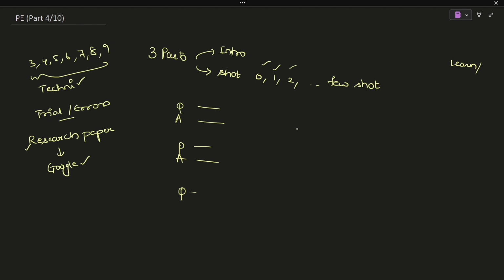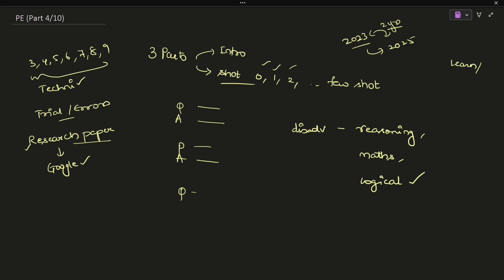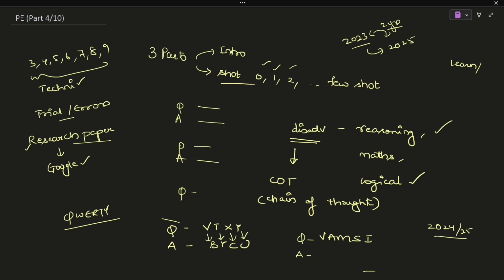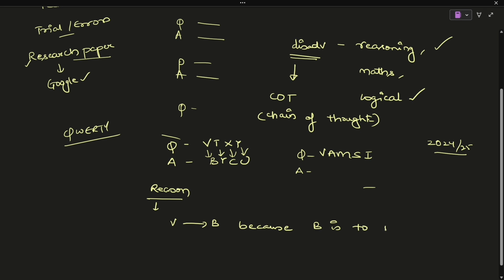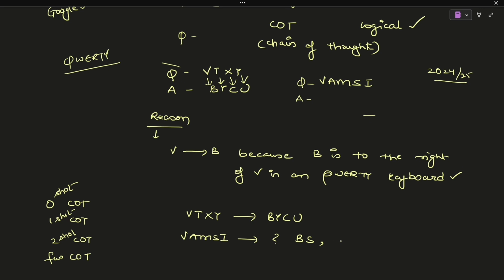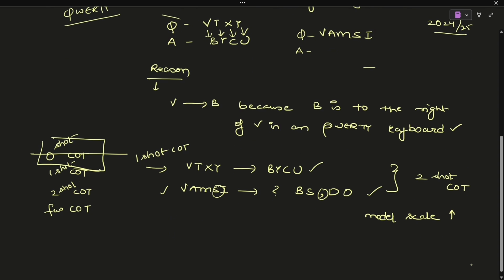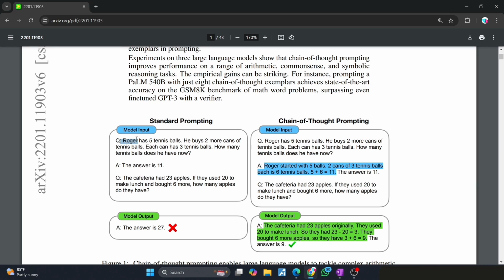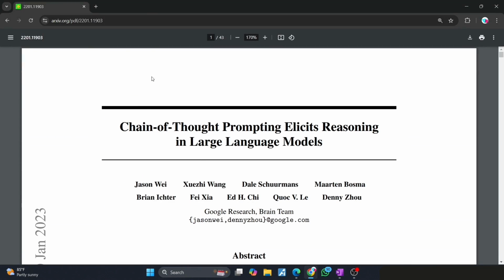4/10 Chain of Thought Prompting | Prompt Engineering Course | Vamsi Bhavani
This is part 4 of the prompt engineering course. In this video, we will discuss about chain of thoughts (COT) prompting techniques in detail. We will also go through the research paper from Google Research Brain Team.

Jai hind!!!